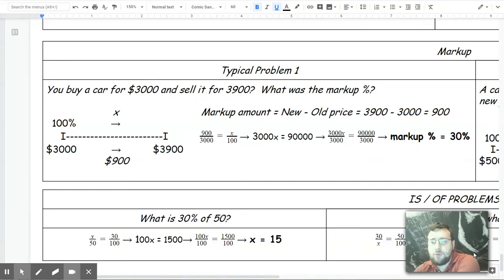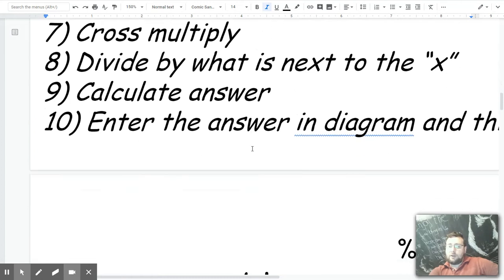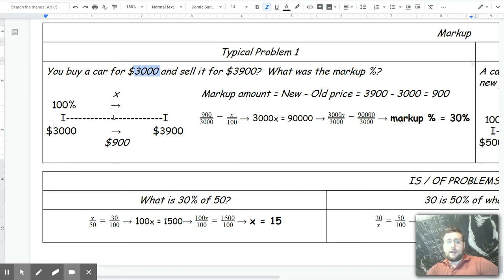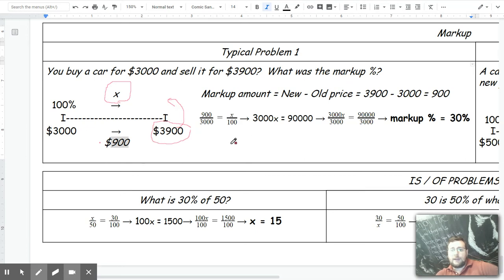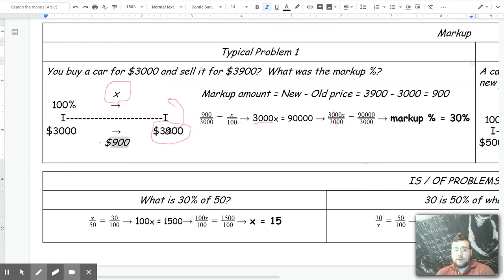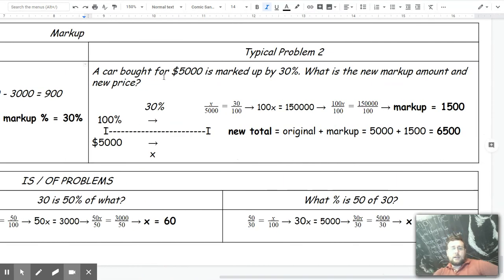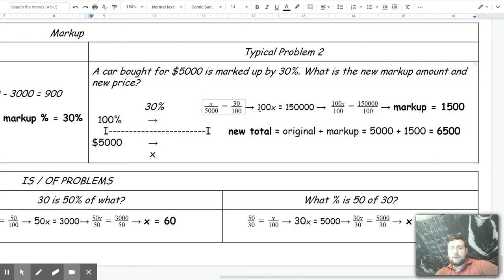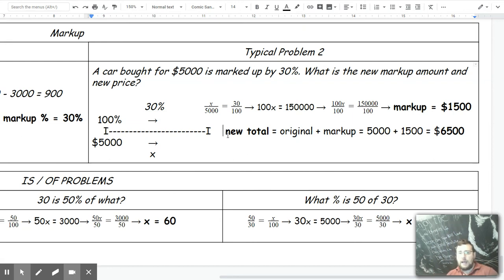Percentages: Problems Examples (Markup)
Mr. Lima continues to review examples of percentage problems. This time he goes over some Markup examples